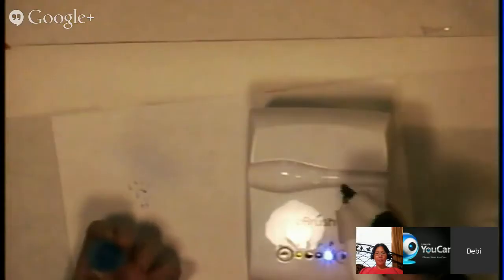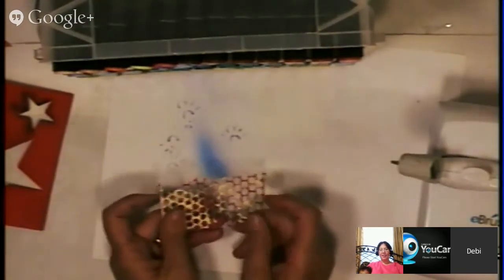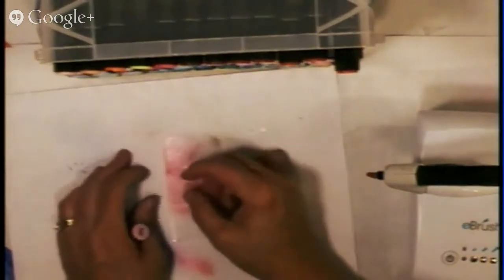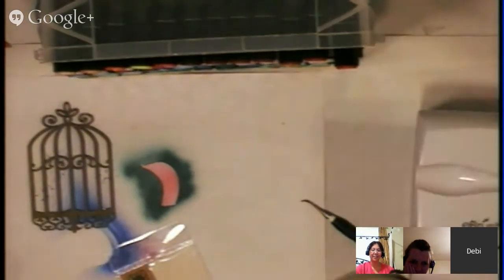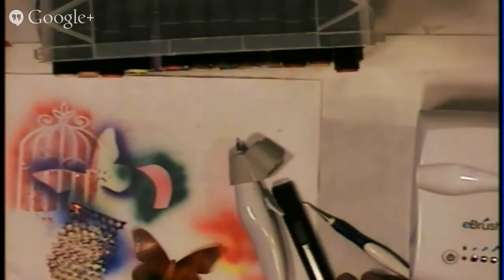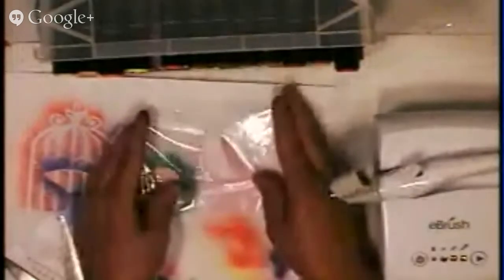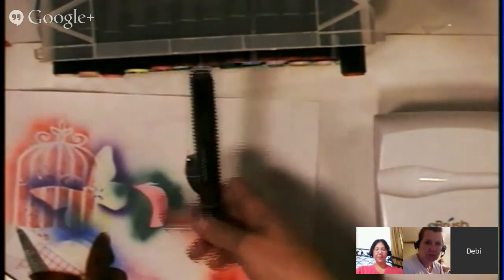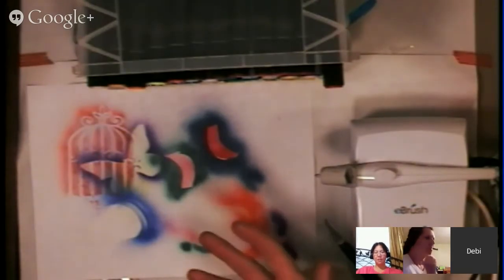Masking 101 eBrush